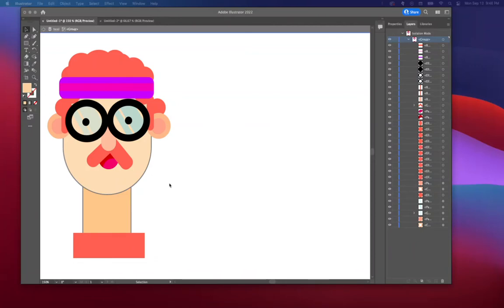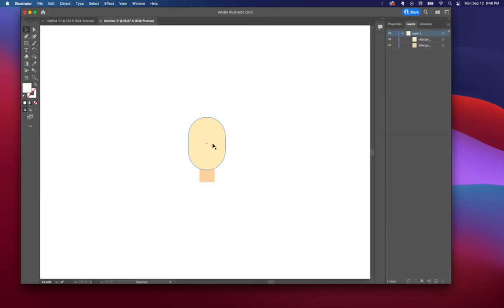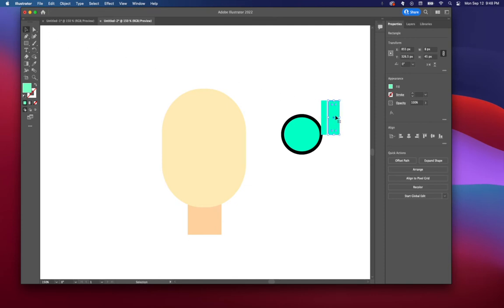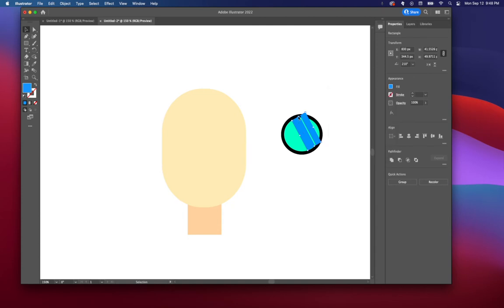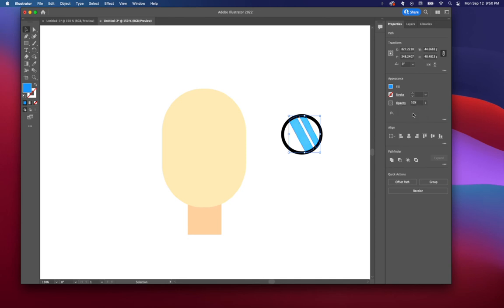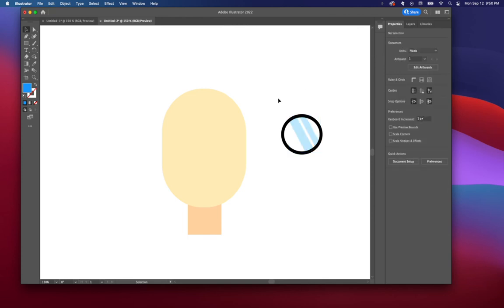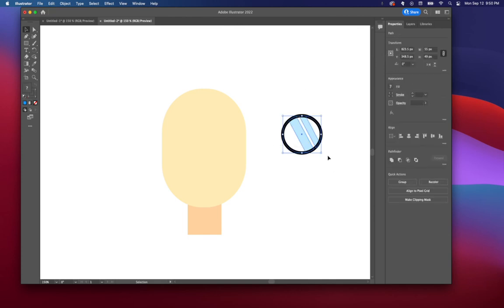Episode 1.2 Character Design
Create features to dress up your design